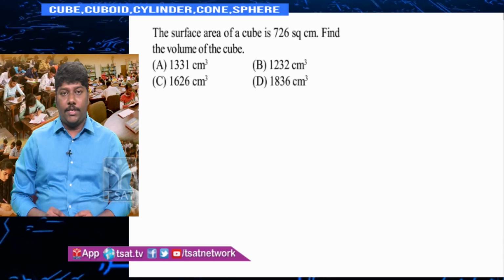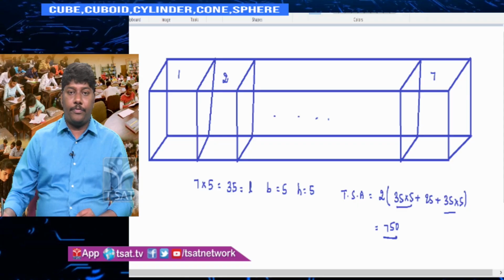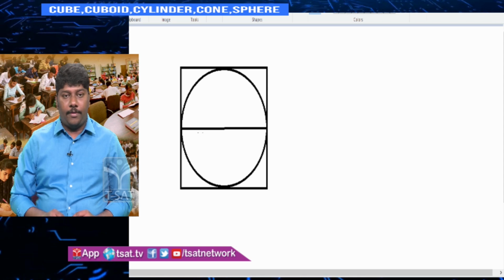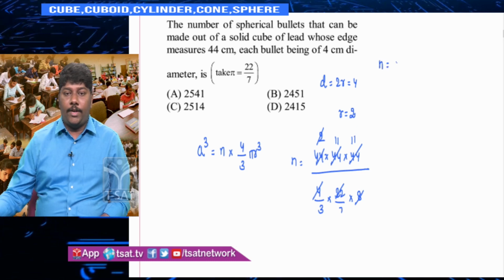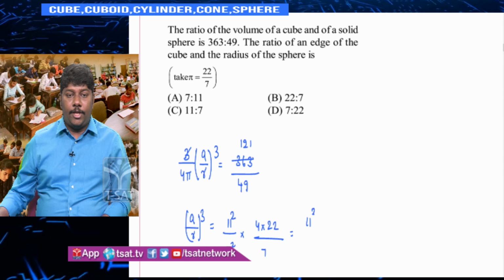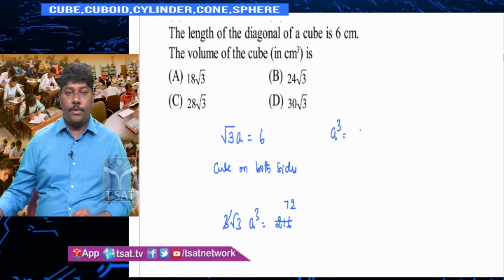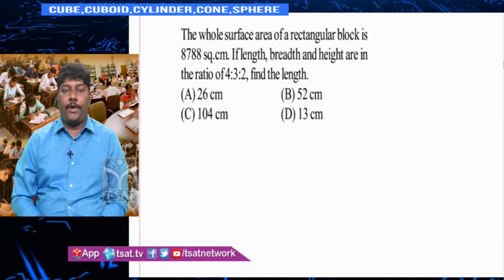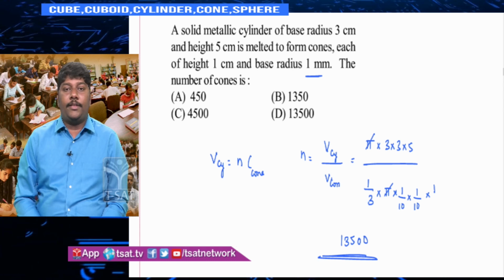SSC CGL || Quantitative Aptitude - Cube, Cuboid, Cylinder, Cone, Sphere (Part-02) || T-SAT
T-SAT Network Digital Classes are Now Available on Following Platforms:

👉Install T-SAT App:
1. For Android Users: Play Store
2. For Apple Users: AppStore